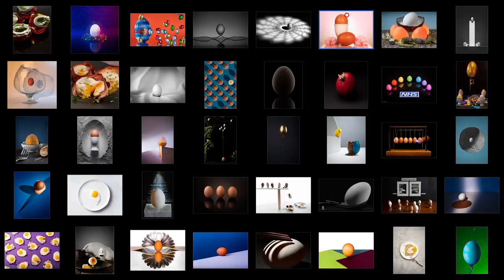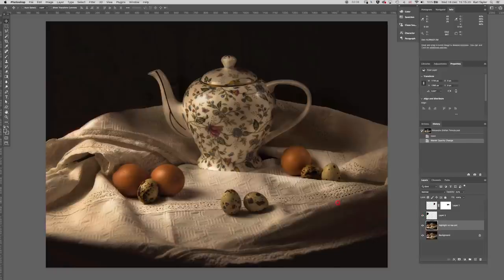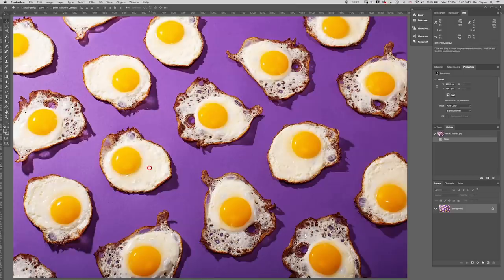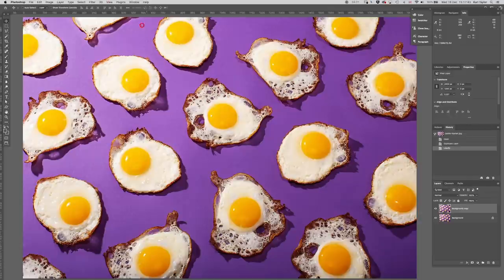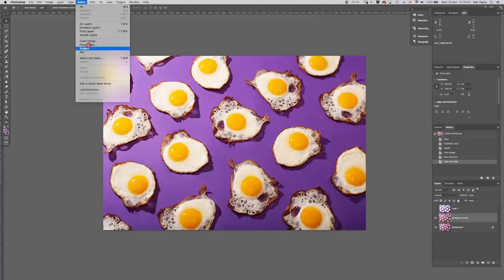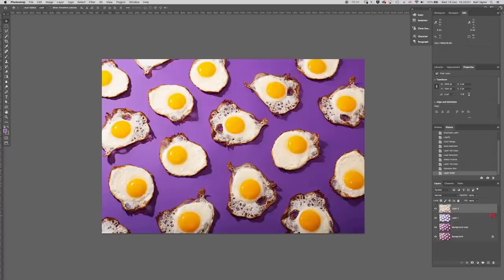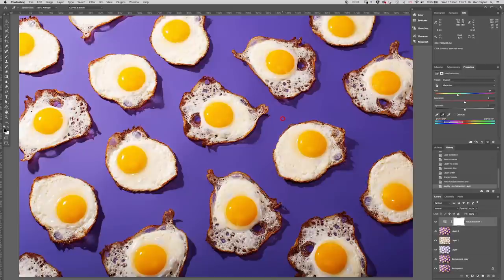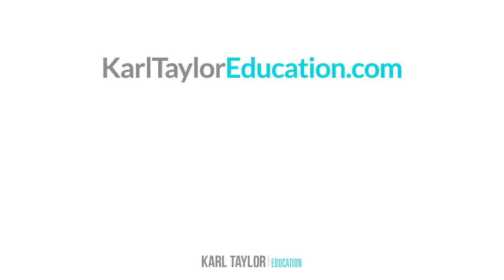What to look at when retouching & improving photos - Professional Photographer's Insight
In this video, I show you how to make simple yet effective post-production changes to your images.

Working on images submitted by members Alexandru Stelian Tomuta and Jaakko Kastari for our weekly challenge, I show you how changing the composition, adjusting the colour, and paying attention to little details can result in powerful changes.

For the first image, I focused on improving the composition and controlling bright highlights — two basic adjustments that completely transformed the image.

The second image was all about attention to detail and you’ll see how I used Photoshop's Liquify tool, changed the background colour, and smoothed the background. Again, simple changes make a big difference.